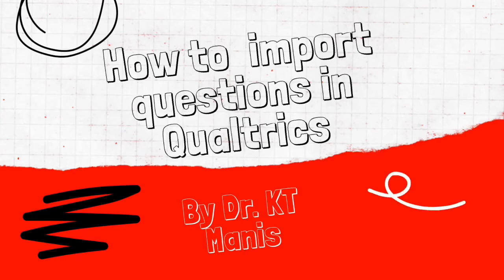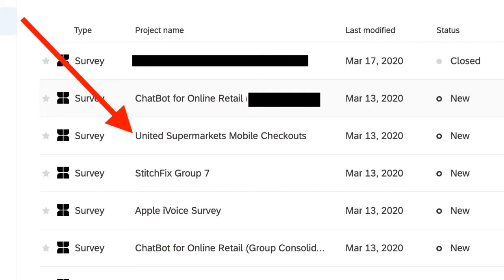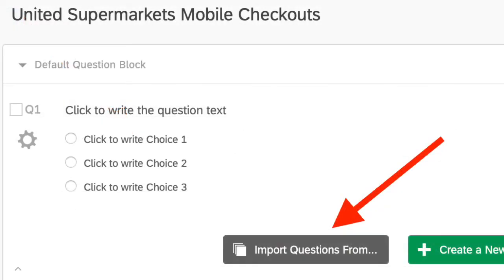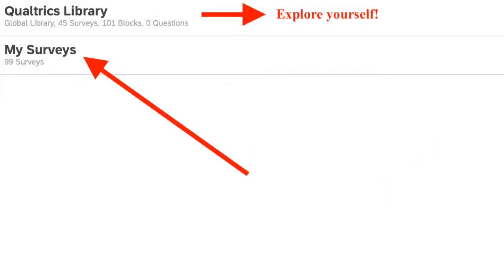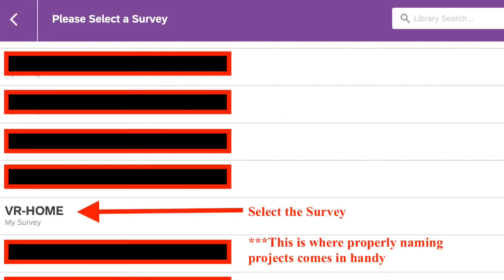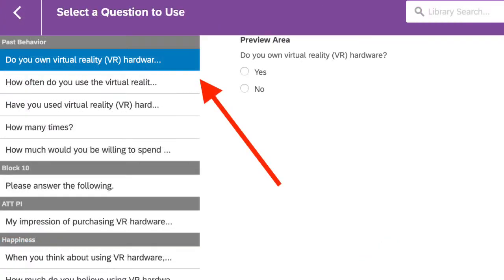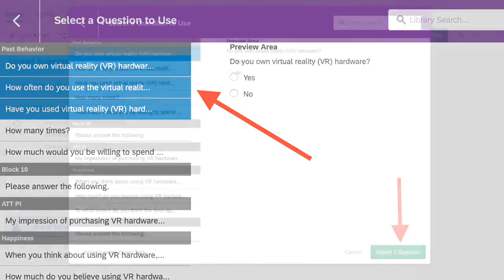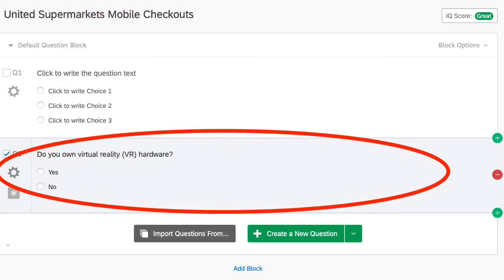How to import questions in Qualtrics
This video shows you how to import questions from another survey in Qualtrics